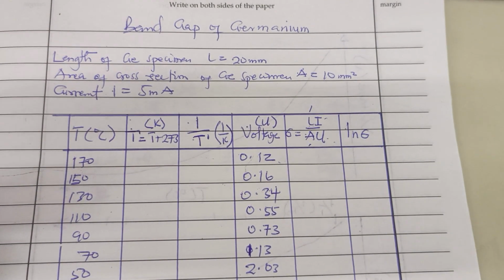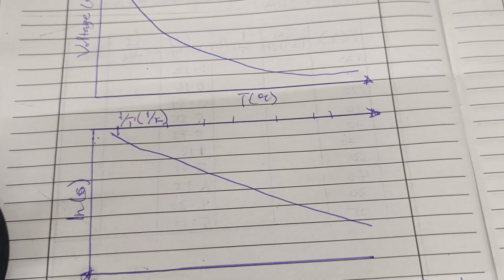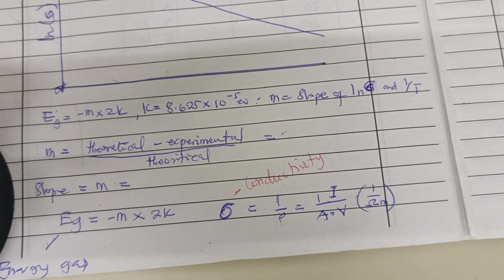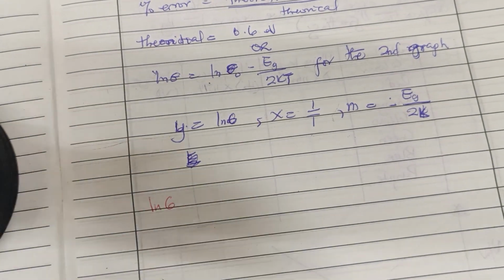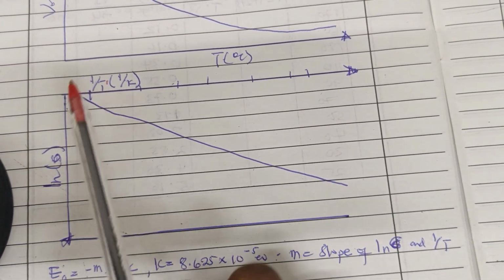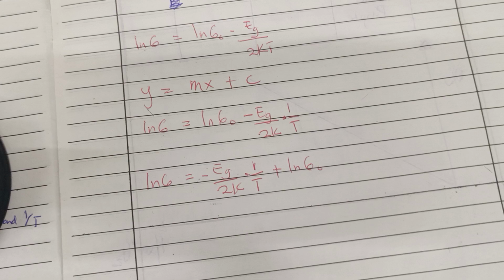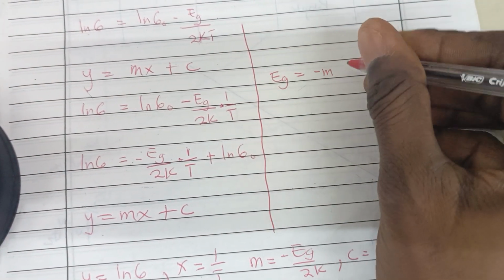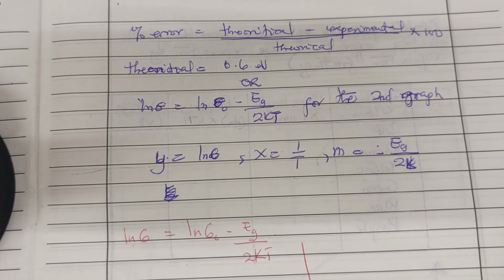Band Gap of Germanium- Part 2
1. The current and voltage are to be measured across a germanium
test-piece as a function of temperature.
2. From the measurements, the conductivity s is to be calculated
and plotted against the reciprocal of the temperature
T. A linear plot is obtained, from whose slope the energy
gap of germanium can be determined.